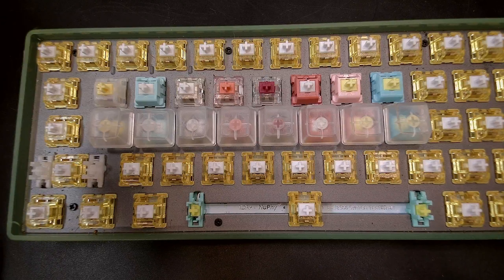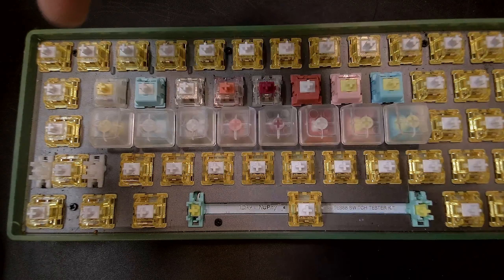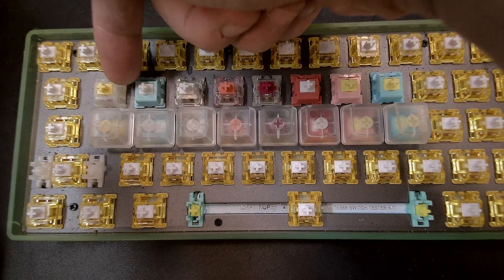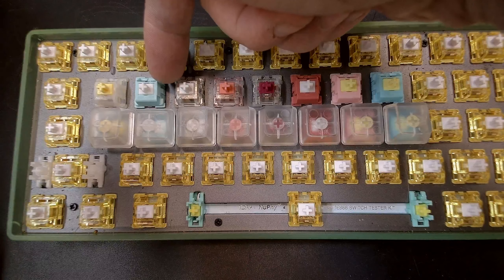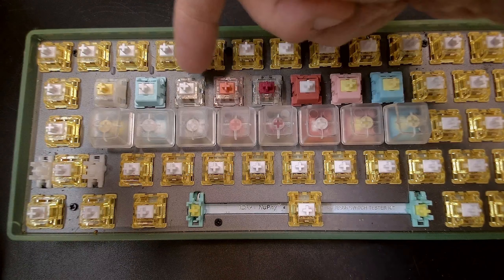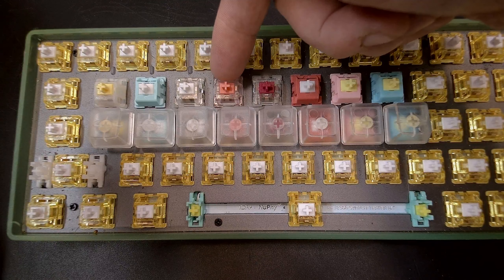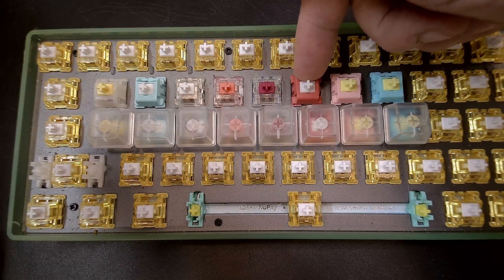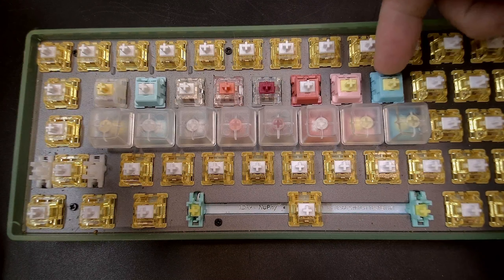Gateron Milky Yellow compared to several similar KTT linear switches